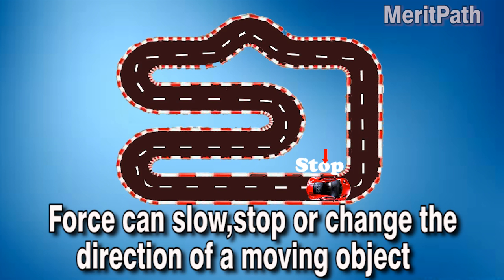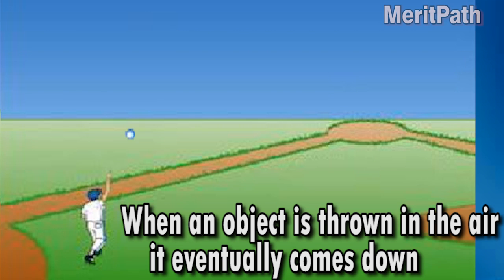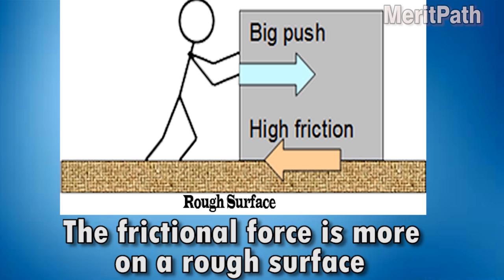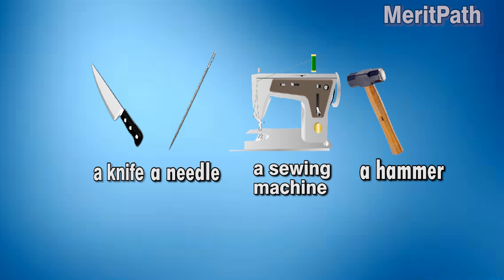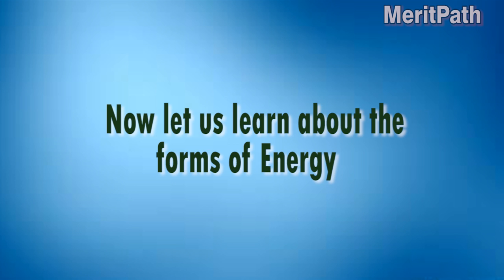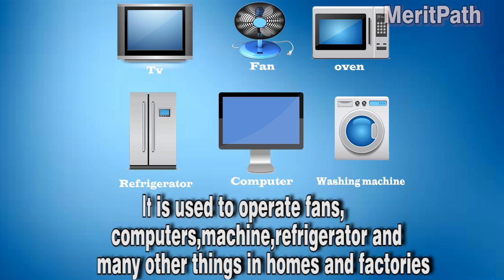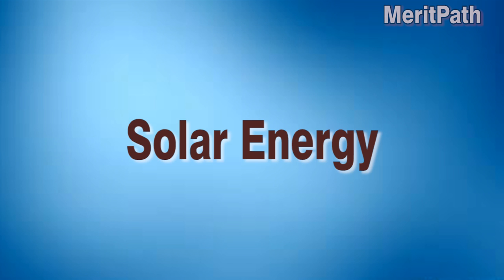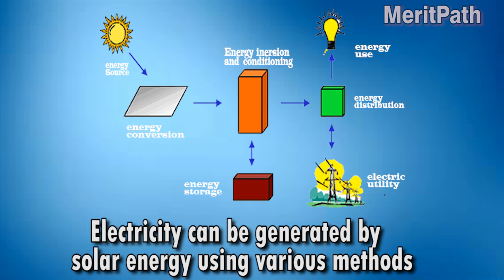class IV Science Work,Force,Energy